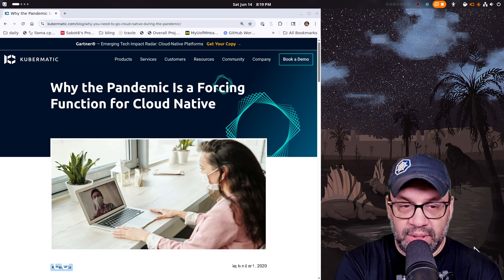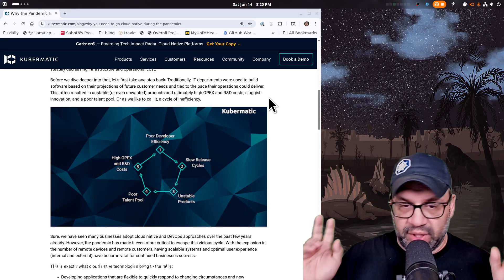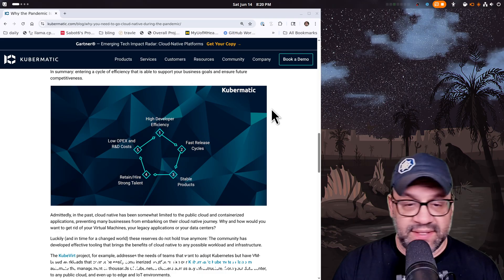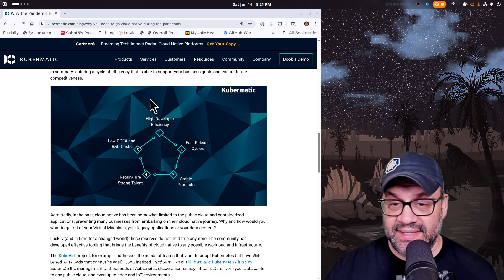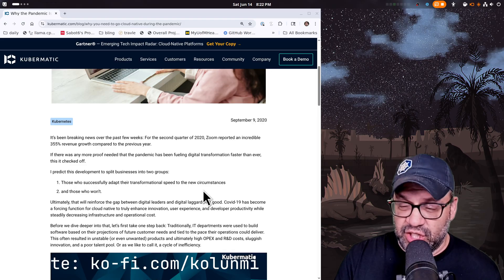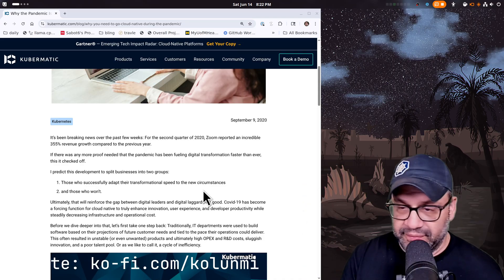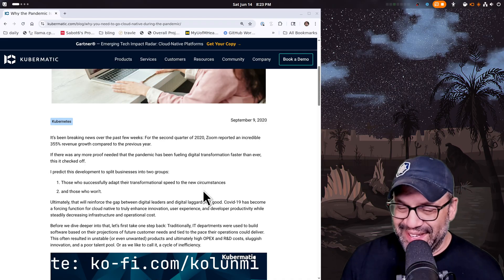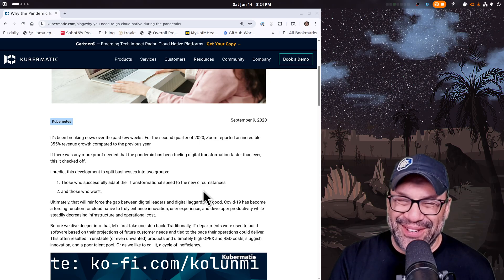Why Bazzite and Aurora put GNOME apps in KDE